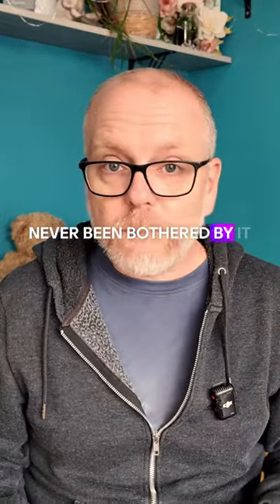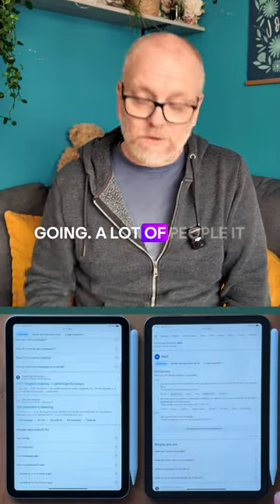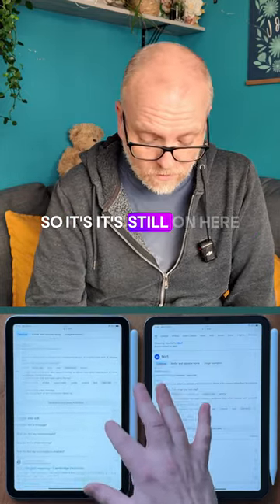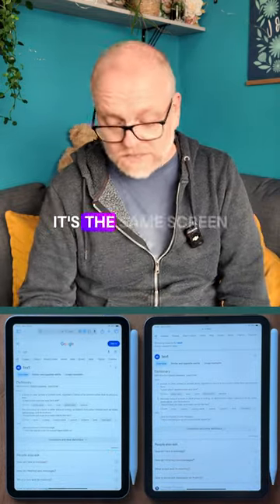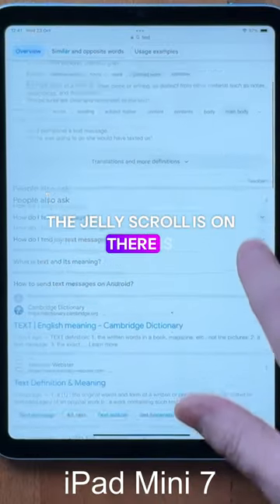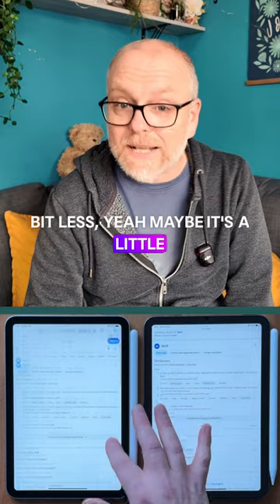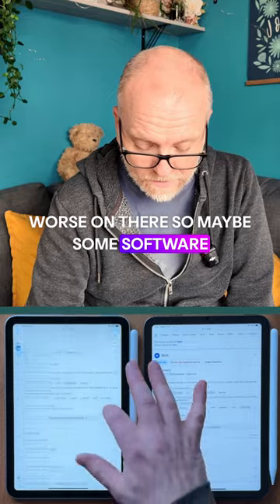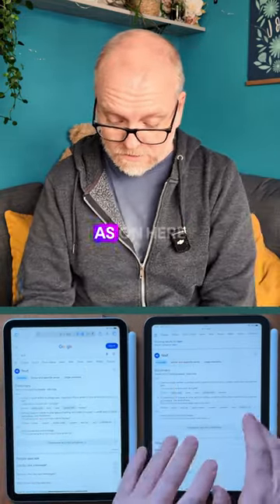iPad Mini 7 (2024 - A17 Pro): No more jelly-scrolling?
The short answer is yes! But possibly not as bad.